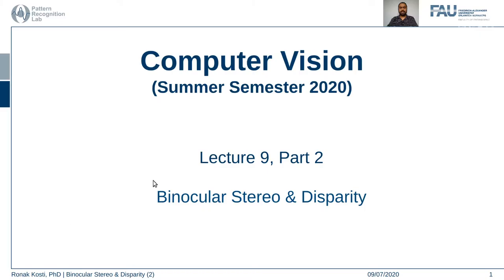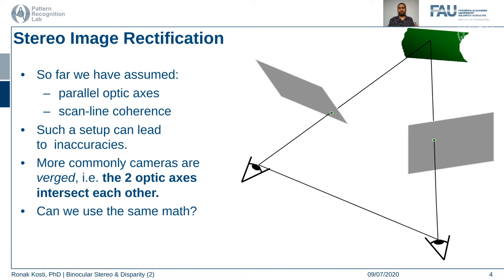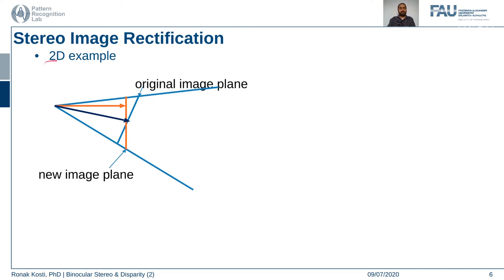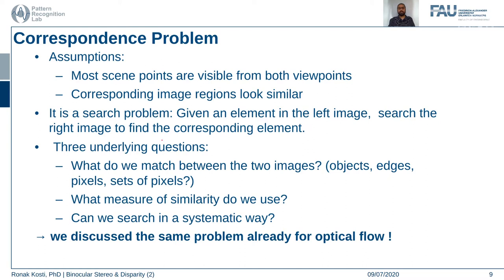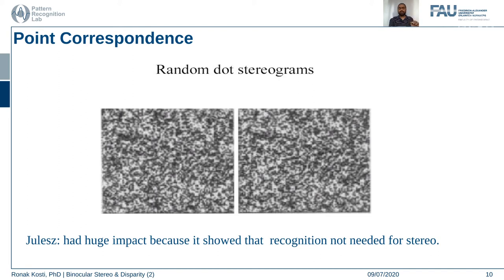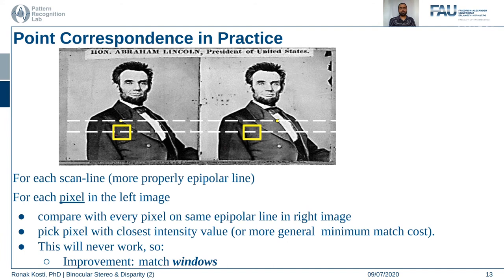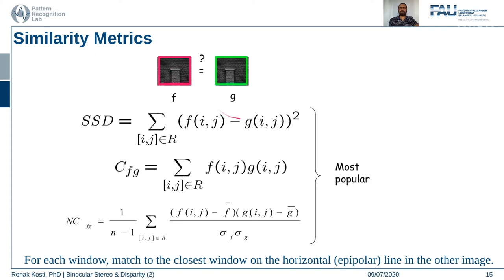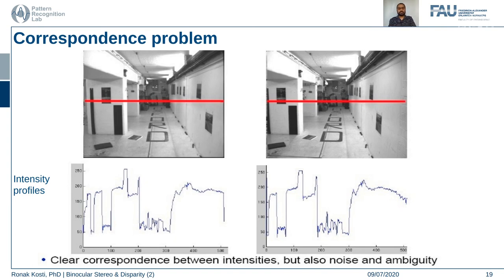Binocular Stereo and Disparity (Lecture 9, Part 2)